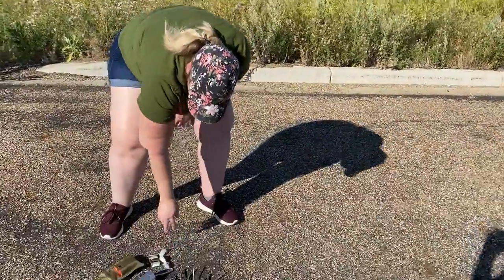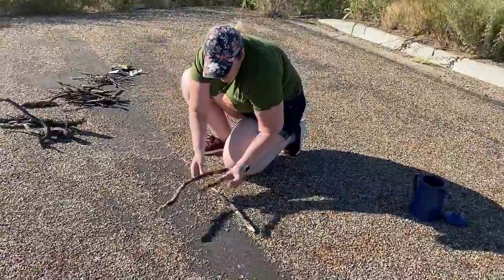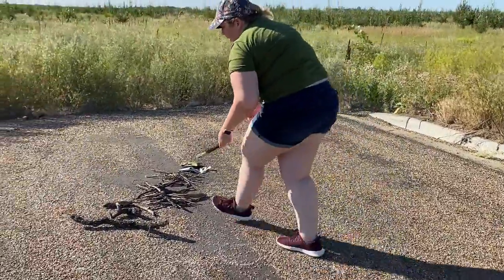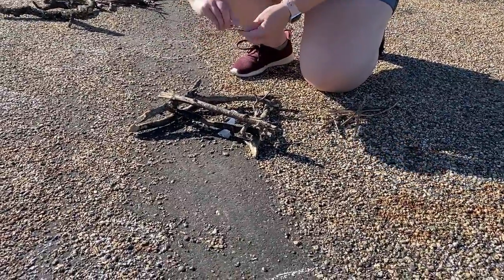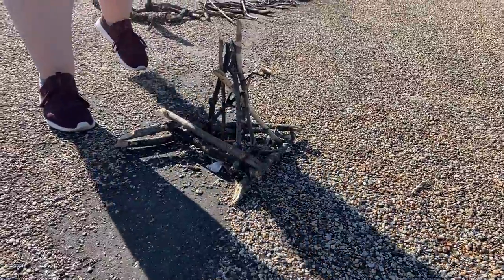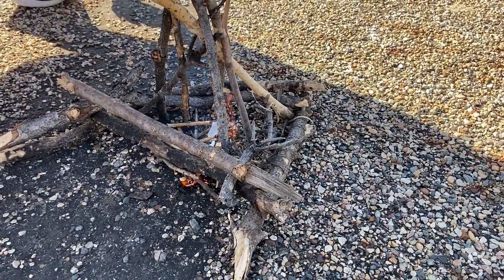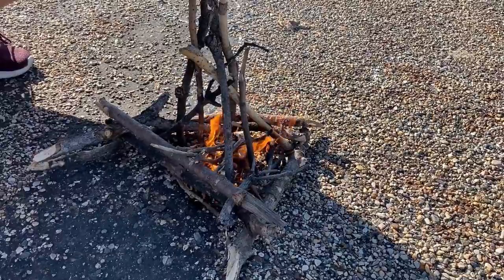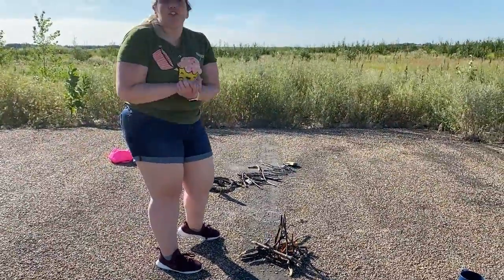Building a Fire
Remember before you build a fire- you need to have adult supervision, plenty of water on hand, a buddy, and a safe area to build a fire.  Cinderelli will teach you how to build an A Frame fire and you can witness the power of a firestarter "candy kiss".